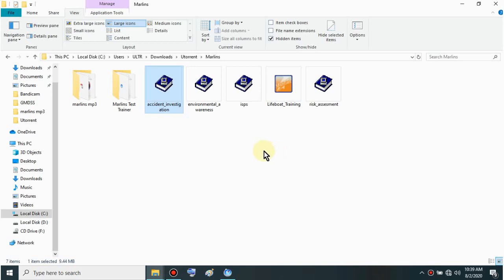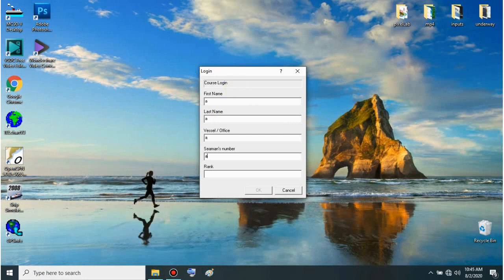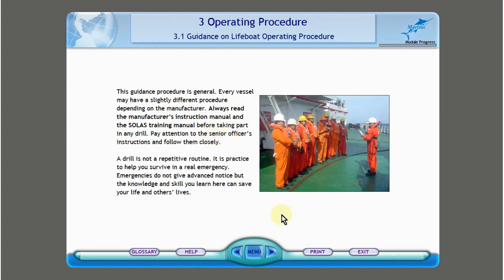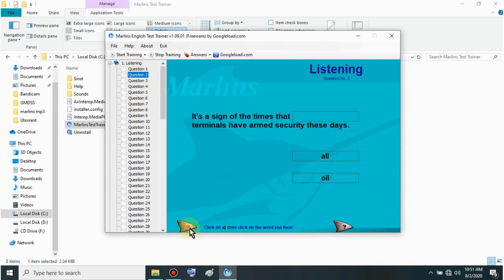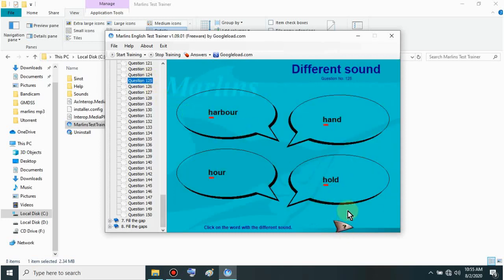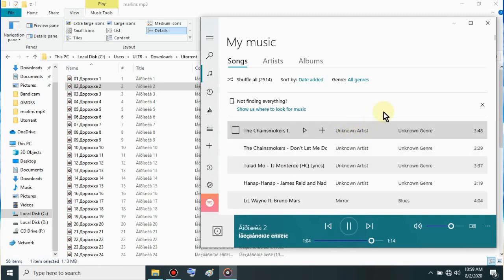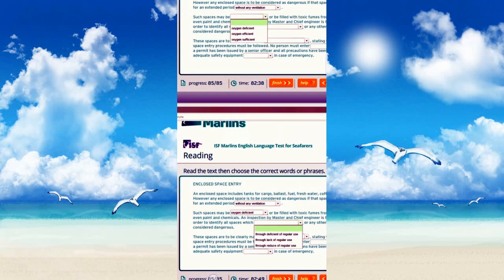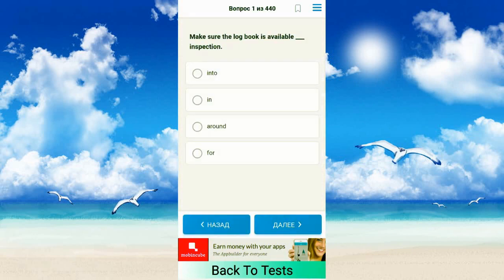Marlins Exam software for PC and android | Marlins CBT and PDF files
✓Marlins Exam software for PC and android
✓Marlins Computer Base Trainings
✓Marlins PDF files

Please support our youtube channel.

Password:
MarinersGuide or marinersguide

Marlins Test Trainer for PC
THIS SOFTWARE MAY NOT WORK ON 64BIT COMPUTER.

Marlins Test For android with "ads"
IMPORTANT NOTE:
TURN OFF YOUR DATA OR WIFI BEFORE OPENING THIS APPS

PDF Files:
Marlins Answer 1